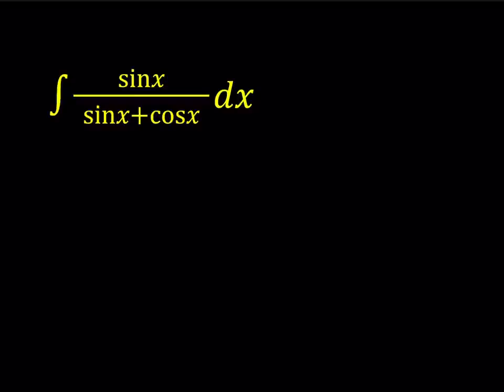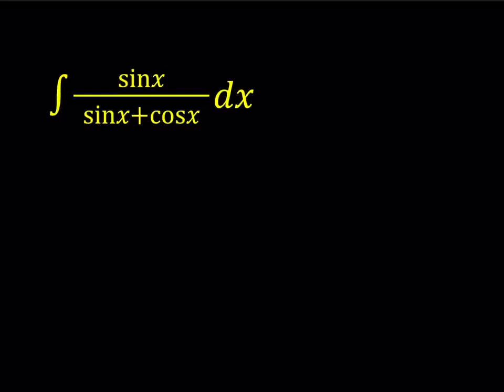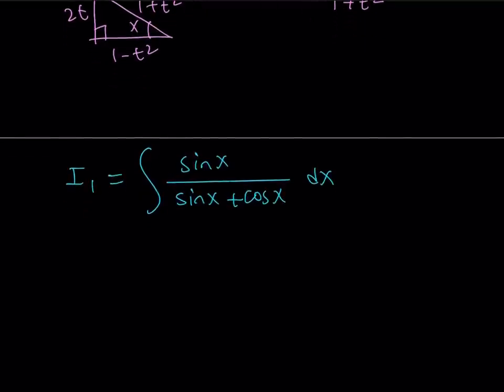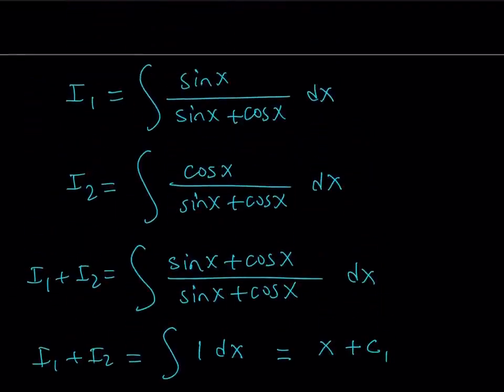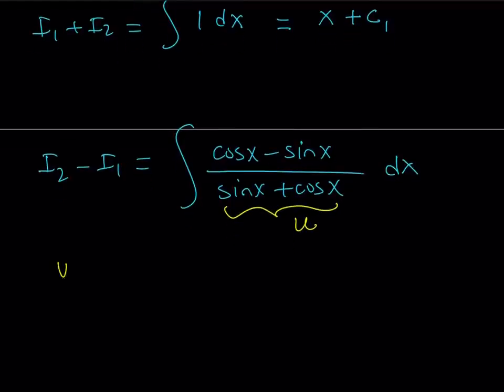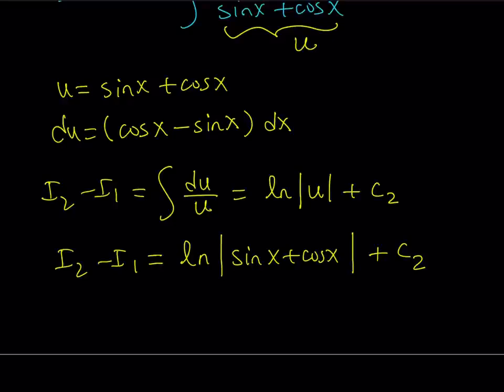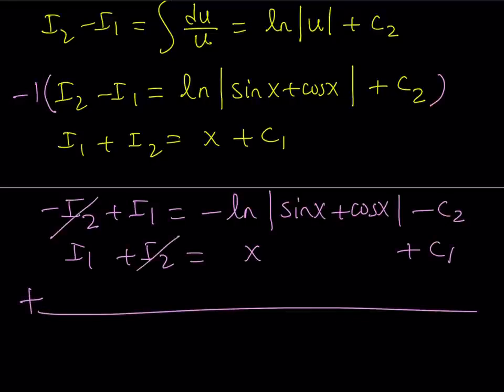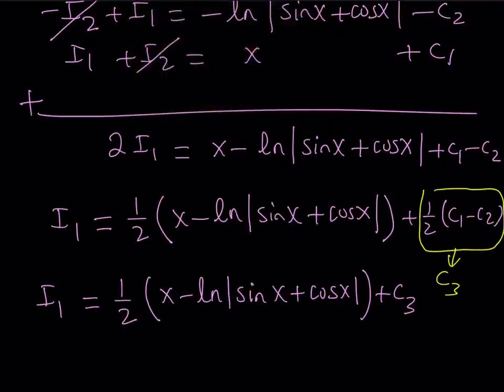I Integrated A Rational Trigonometric Function